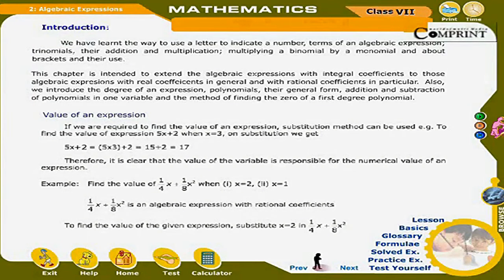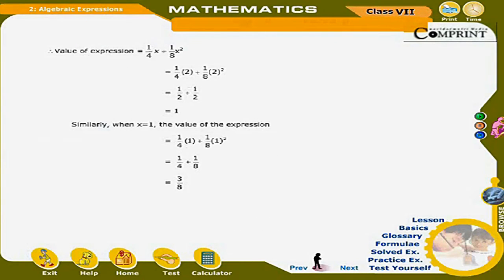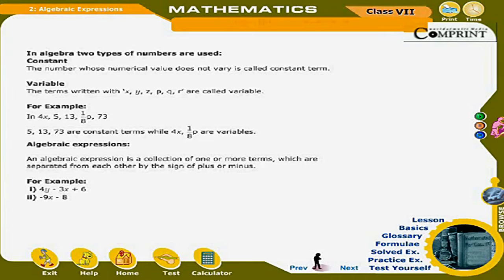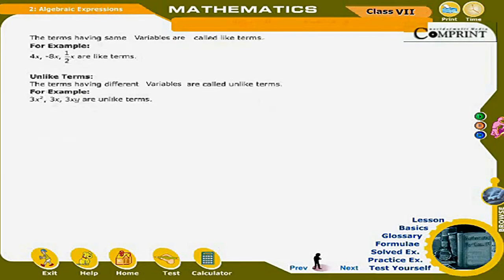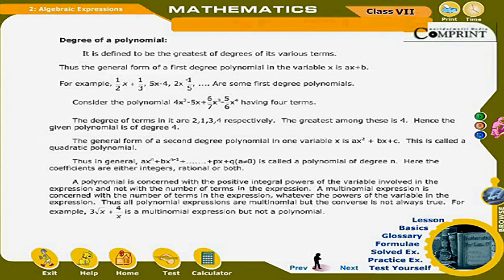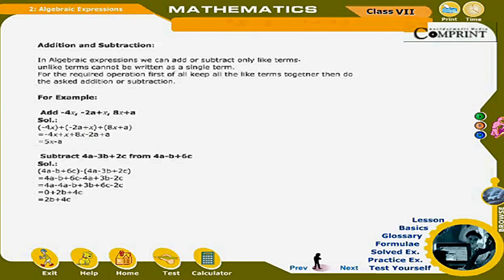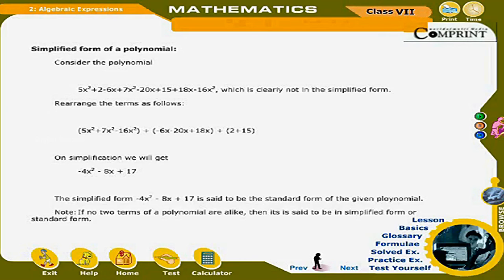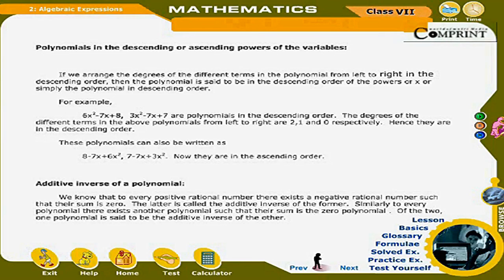Algebraic Expressions | 7th Mathematics | Digital Teacher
Algebraic Expressions,7th Mathematics. English Medium. AP And Telangana State English Medium syllabus Online by Digital Teacher.